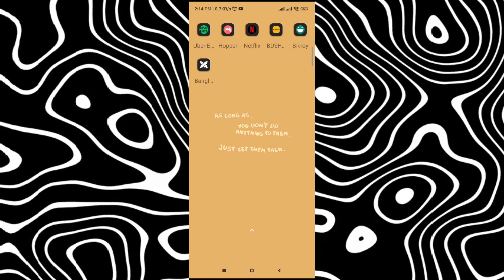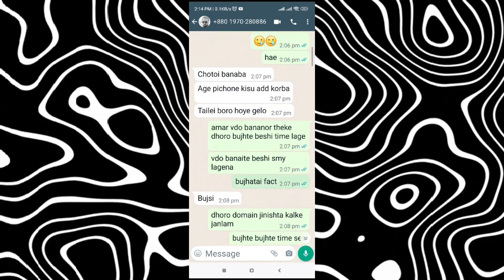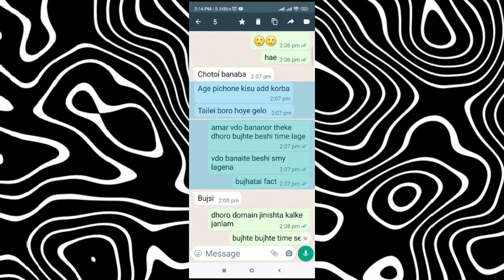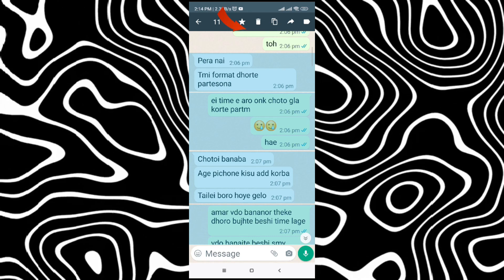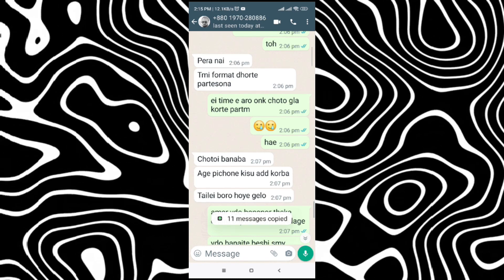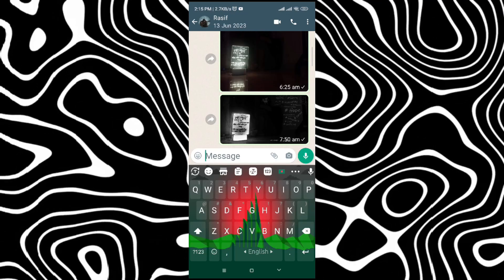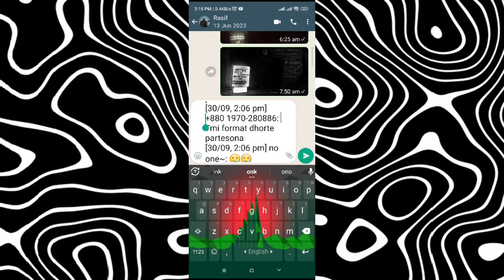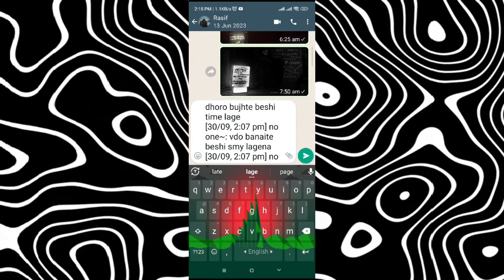How To Copy Multiple Messages In WhatsApp Android (2023)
copying all or multiple whatsapp messages is easy to do. just follow the step and you can copy multiple WhatsApp messages.
it is now possible to select multiple messages after clicking “Select” within the context menu of a conversation over a message. Alternatively, you can click anywhere within a conversation and the “Select messages” option will appear.